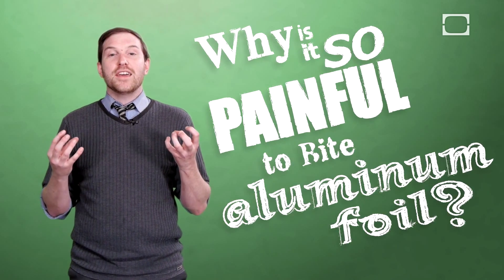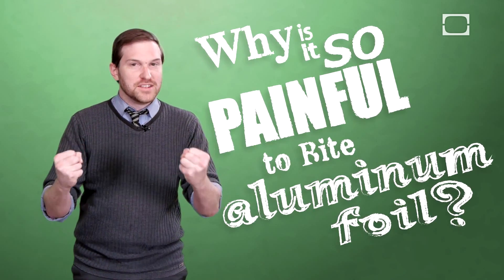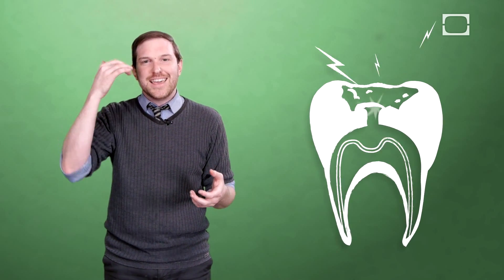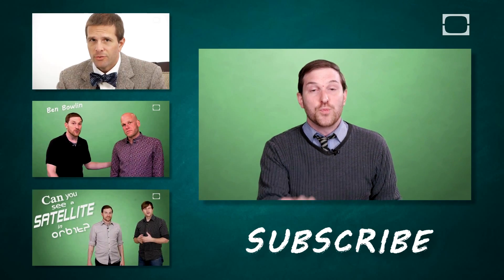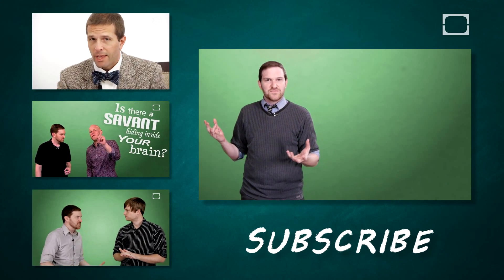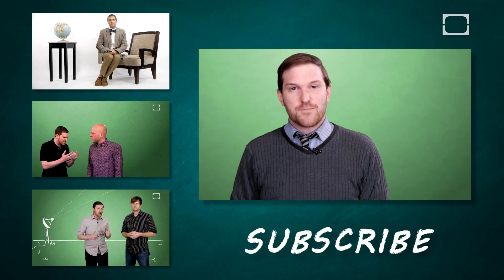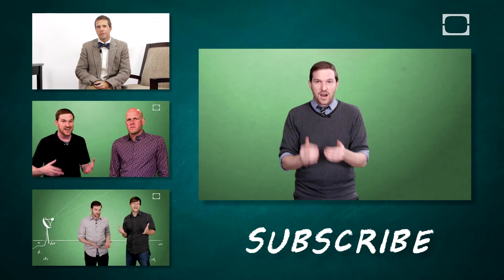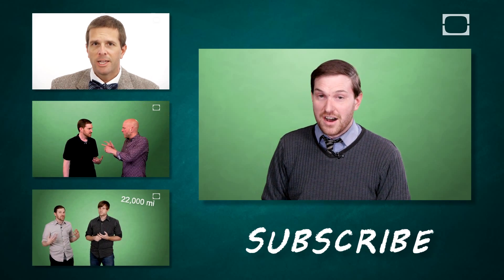Why Is It Painful To Bite Aluminum Foil?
When (dental) metal in your mouth comes in contact with aluminum foil, your teeth get a painful shock from the electricity produced. Ben Bowlin explains how the voltaic effect plays out in your mouth in this episode of BrainStuff.